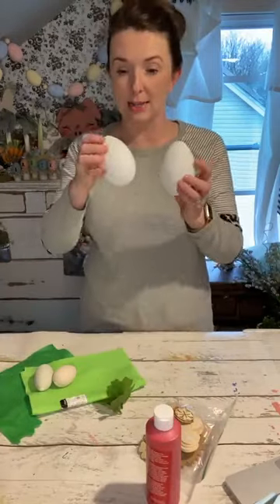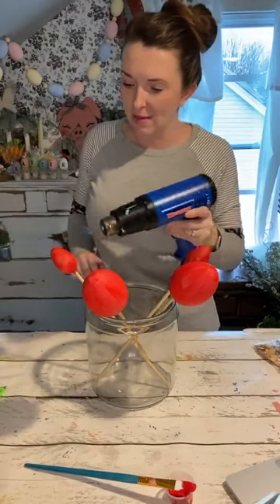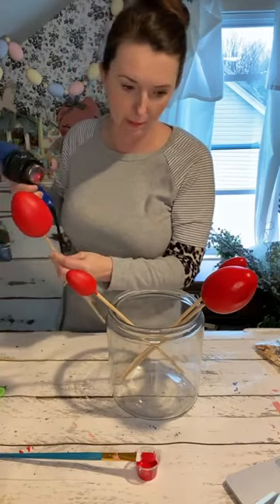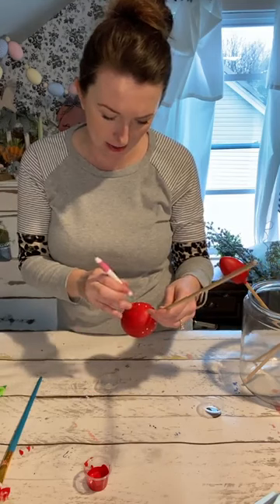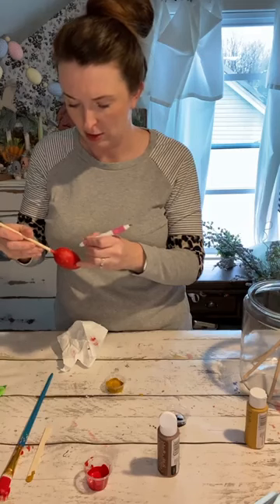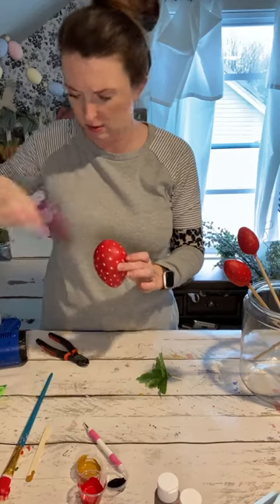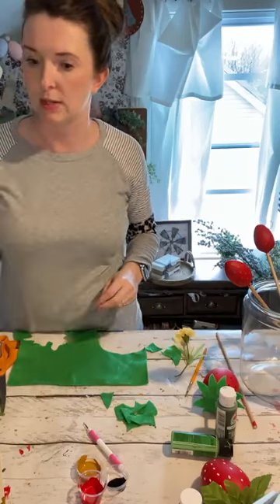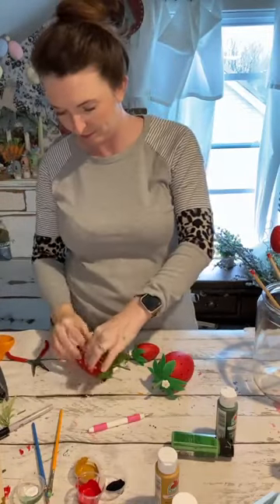DIY Fresh Strawberries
Hold on to your Easter eggs! Spring is here, and you can turn those eggs into BEAUTIFUL strawberries that will look super cute on your tired tray! For more crafting and fun follow Kayla and Cindy at TheCelebrationco.com.